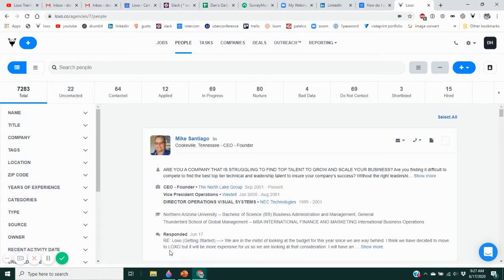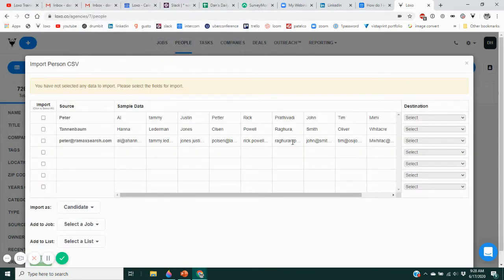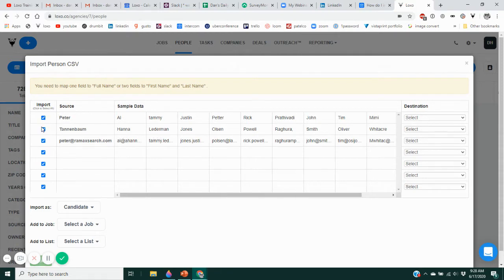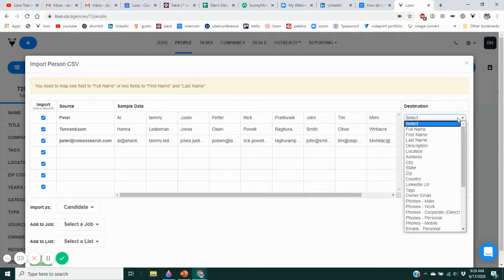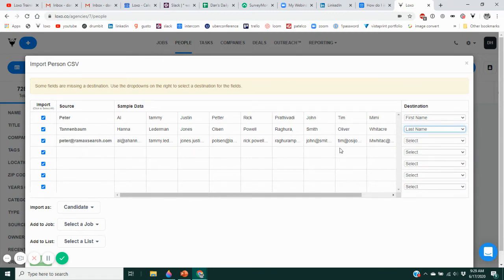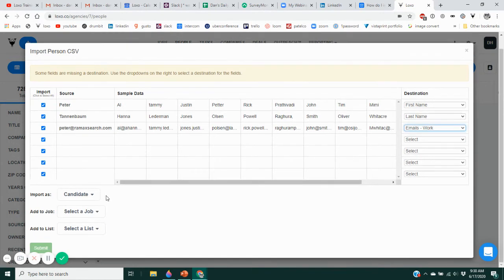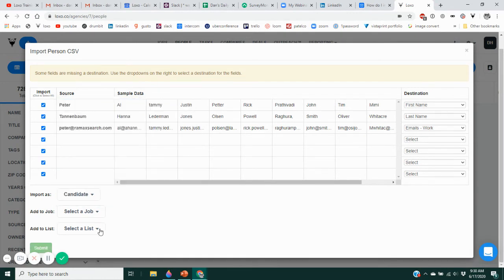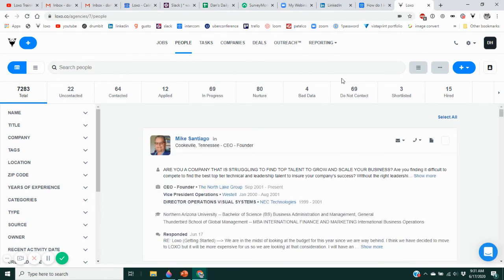IMPORTING CSV LISTS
Loxo makes it easy to import CSV lists of People or Companies into your database.